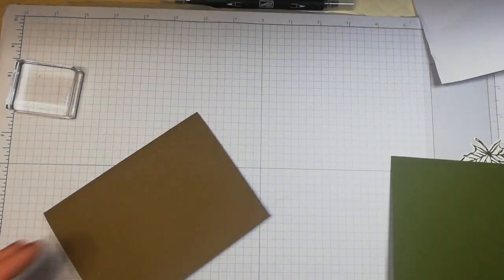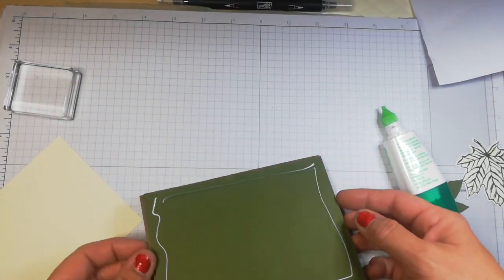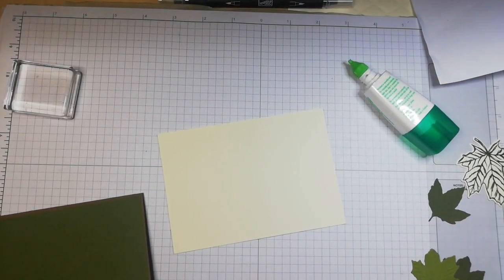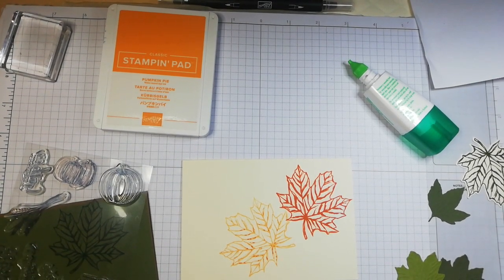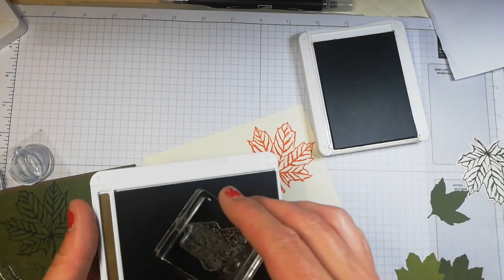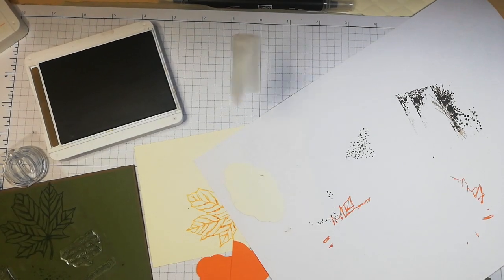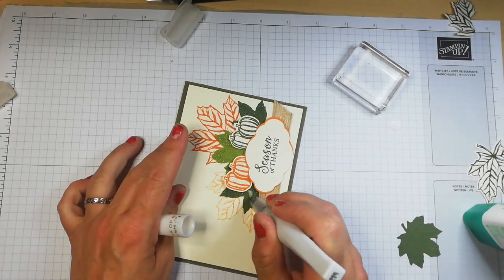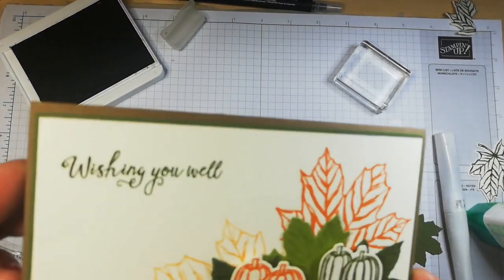Christmas Series #14 Gather Together Thanksgiving Handmade Autumnal Card Stampin' Up!